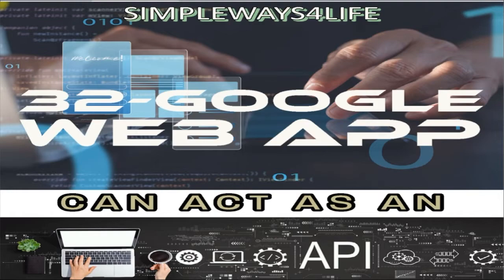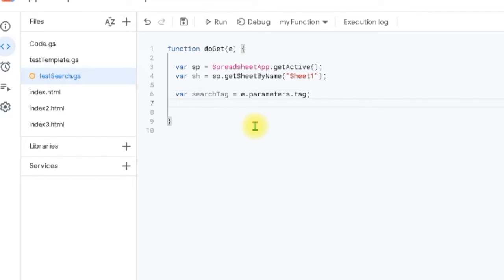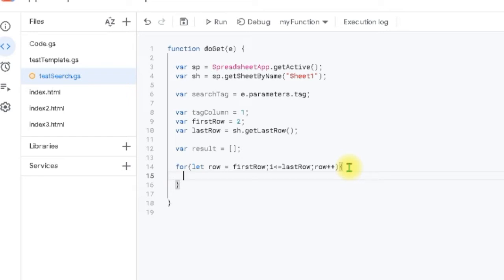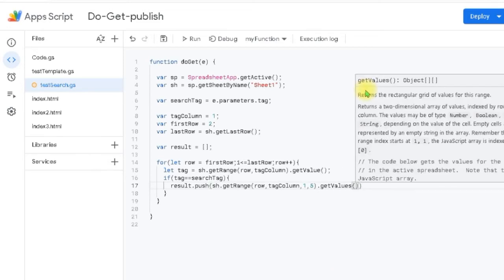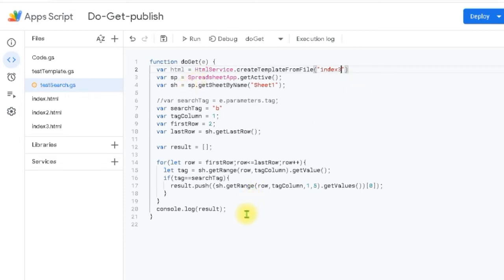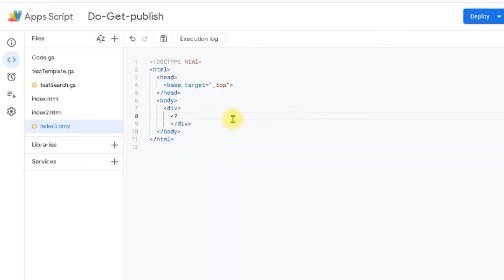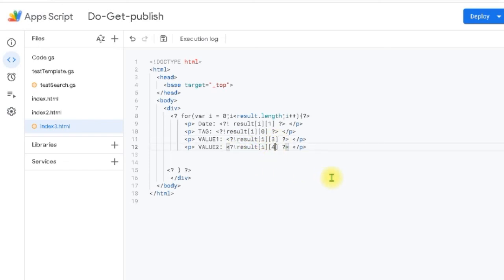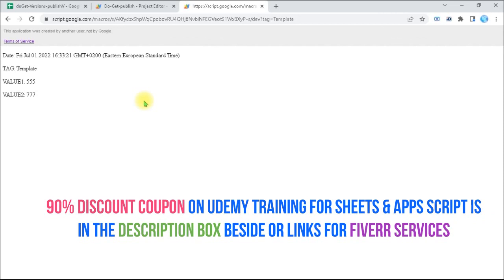video 174 How Google Web App act as an API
01:00 What is an API?
02:00 Prepare Apps Script as an API Server
03:20 Search in dbase aka sheets
03:50 prepare variables
10:22 test your logic before receiving the (e)
12:50 Add a loop inside your HTML using scriptlets that acts like PHP code

More details in our courses:
Jump-Start Google sheets-English: